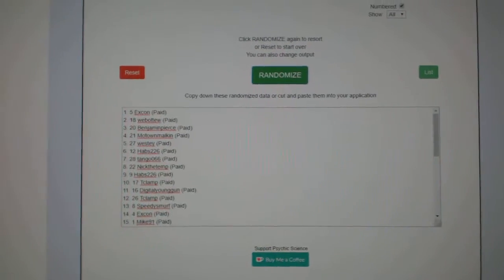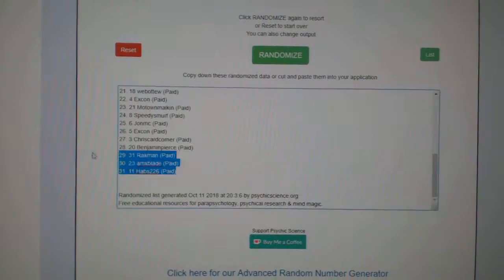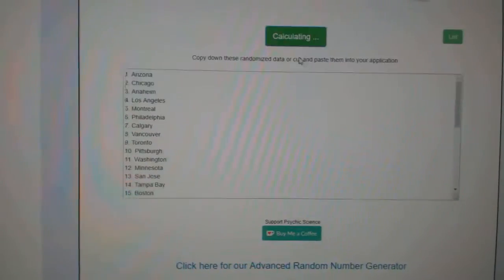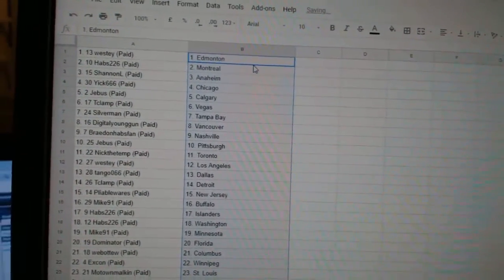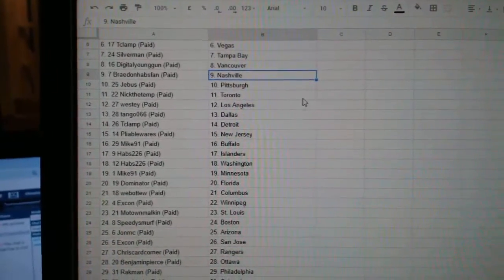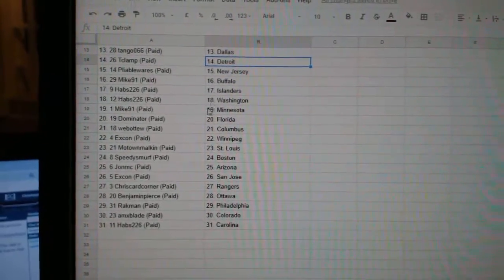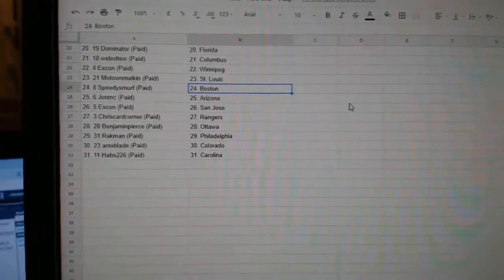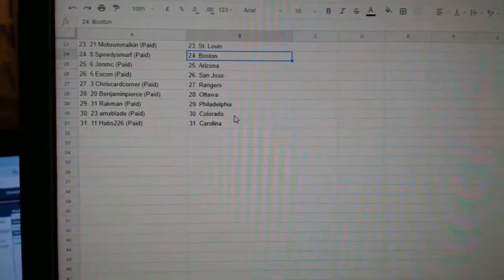Team Randoms - C&C GB #8984